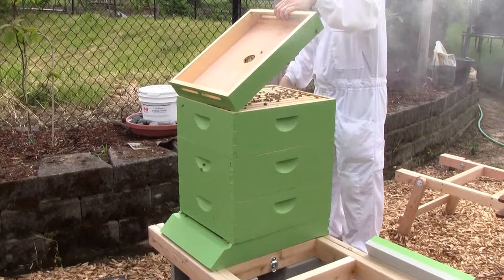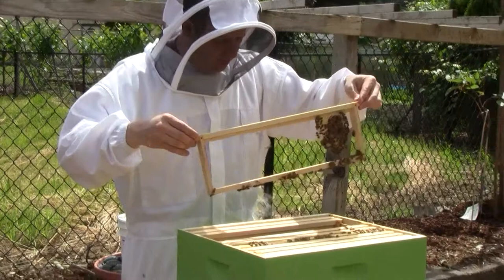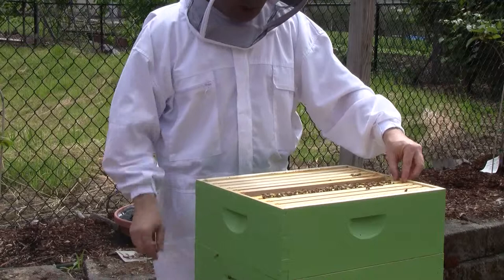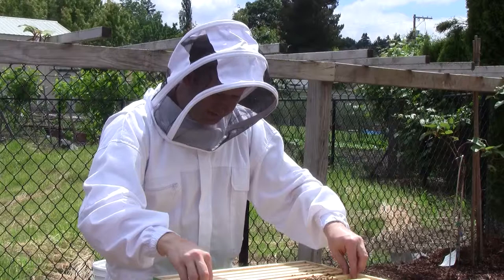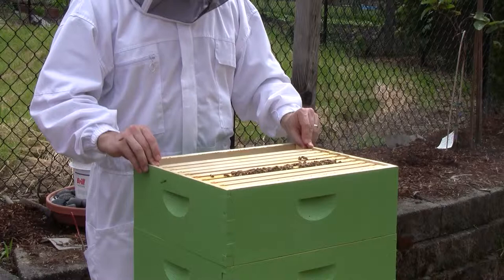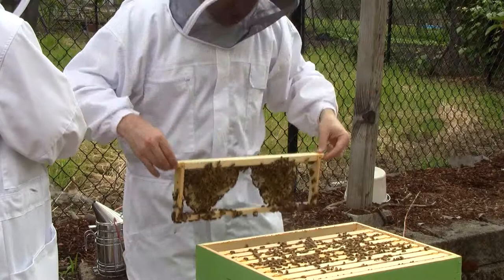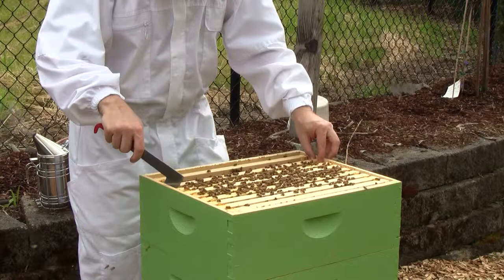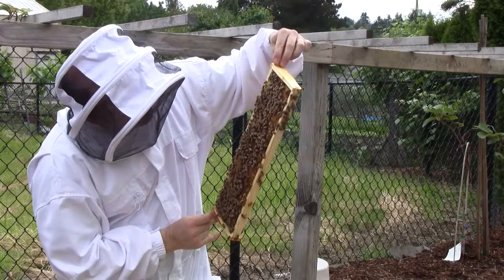Bee Vlog #37 - June 2, 2012 - Part 2: Inspecting brood nest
After combining the dying colony with the healthy one I was curious to see how progress was coming along in the 3rd box. It looked like they were using it mostly for honey, which is fine, but I wanted the brood nest to expand up into the 3rd box. So I'll be moving some frames up to continue the pyramid in the next video.